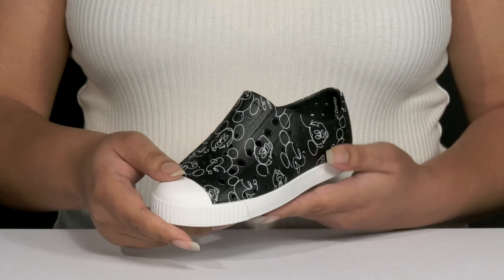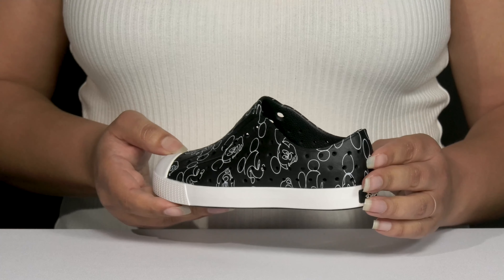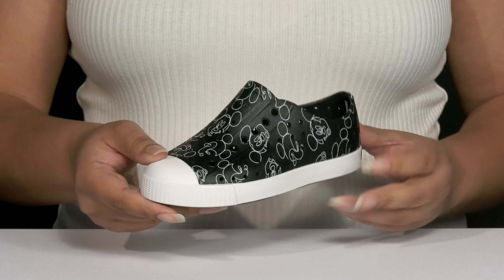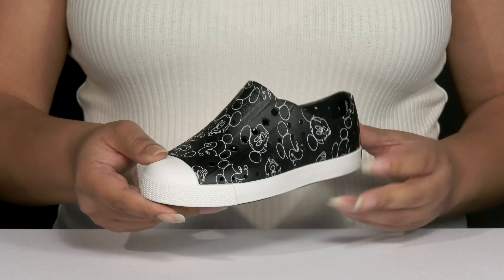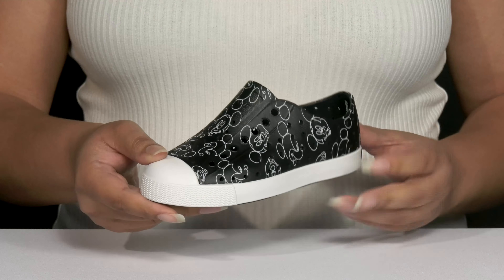Native Shoes Kids Jefferson Print Slip-On Sneakers (Little Kid) SKU: 8994579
LIGHT DESIGN: Perfect for play, our Kids Jefferson Print shoes feature ventilating perforation details, a round toe silhouette, and an EVA upper, lining, and sole making these shoe light and comfy.
VEGAN MATERIAL: Certified Vegan Jefferson Print shoes feature a perforated EVA upper, a shock-absorbent sole, and a rubber toe cap made with vegan materials.
ODOR-RESISTANT: Odor-resistant shoes feature an EVA upper that is flexible and features all-over perforations to control temperature and to allow airflow around the feet so feet don't get smelly.
EASY WEAR & CARE: Slip-on style of our kids' Jefferson shoes makes for easy on and off and the EVA upper provides a flexible and ultra-comfy fit. Easy to clean as well: Simply hand wash as needed.
MULTICOLOR PRINTS: Available in little kid & toddler sizes for both boys and girls, in 6 fun multicolor prints and patterns, our shoes are great for a fun day filled with running, jumping, and play.
Imported.